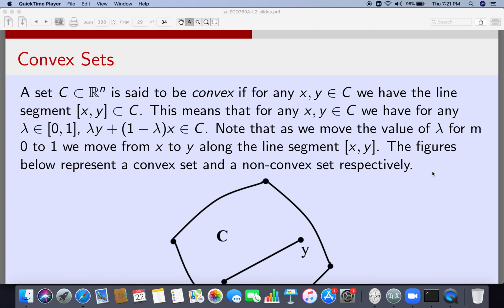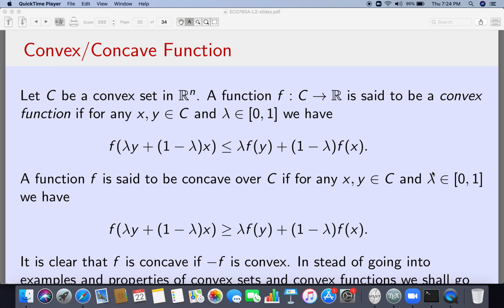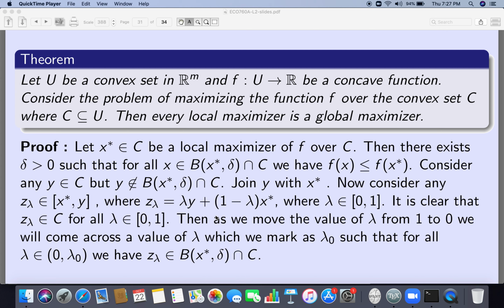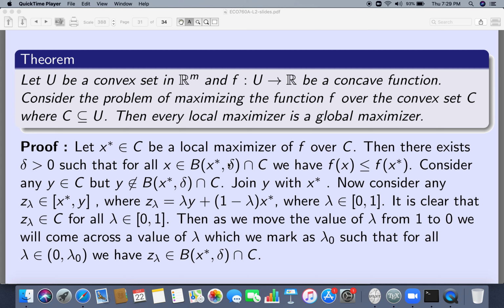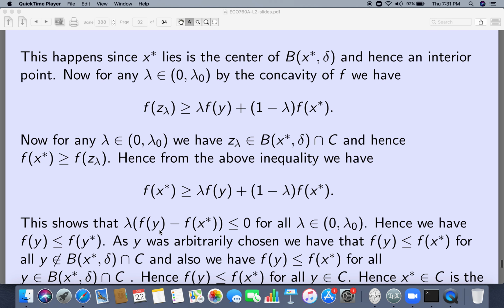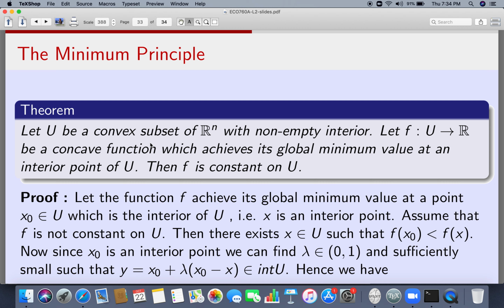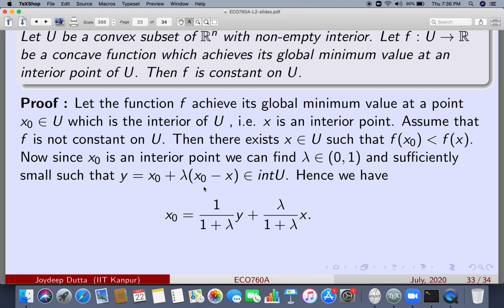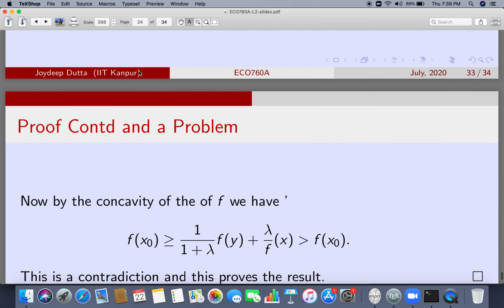ECO760A: Mathematical Analysis for Economics: Lecture 9b : Convex Sets and Convex/Concave Function.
In this lecture I will introduce the notion of a convex set and concave and convex functions. The proof that every local maximiser is global will also be given.